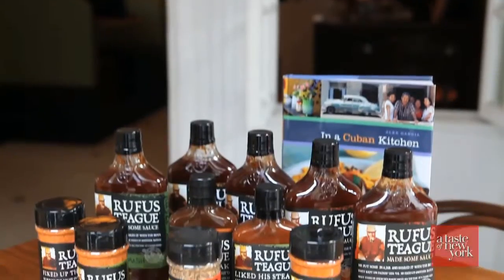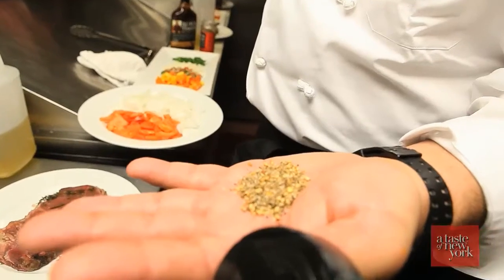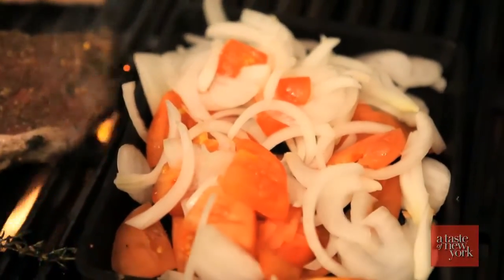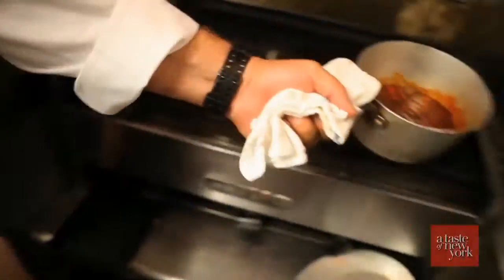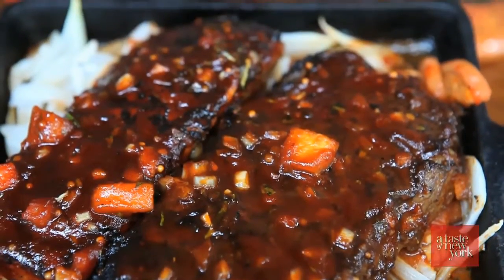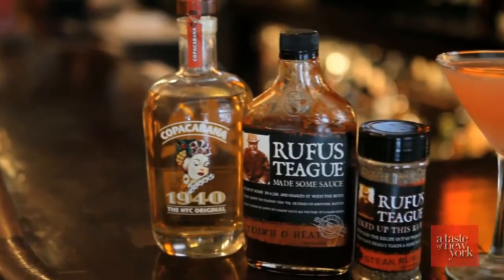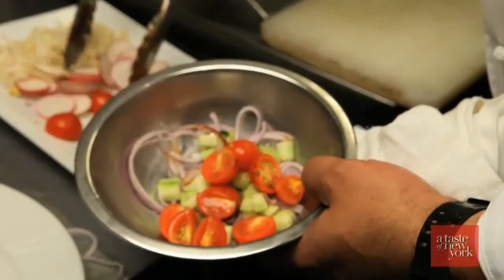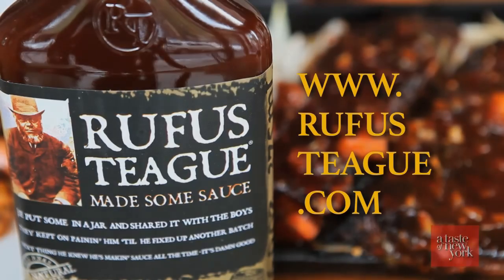Rufus Teague BBQ Sauces and Rubs, Recipes from AG restaurant and Chef Alex Garcia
Perfect for any meal preparation. Not just for BBQ. Rufus Teagur BBQ sauces and Rubs are super delicious and bring out flavors that explode in your mouth.